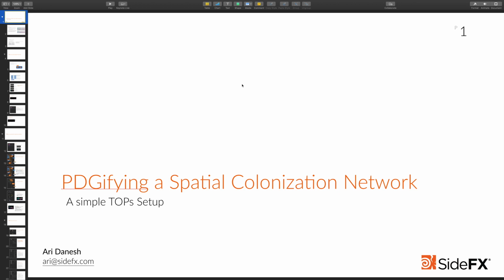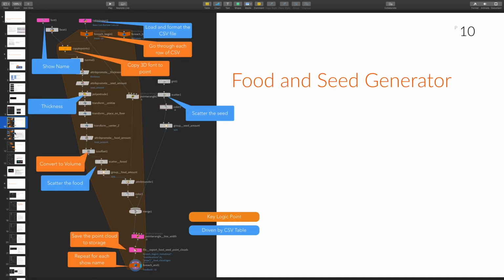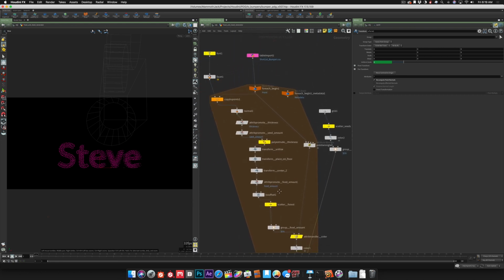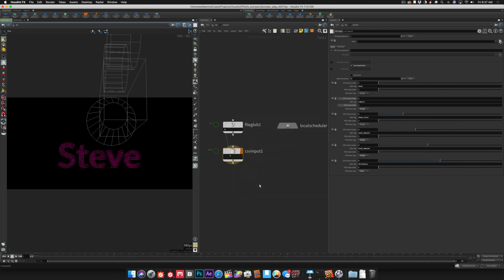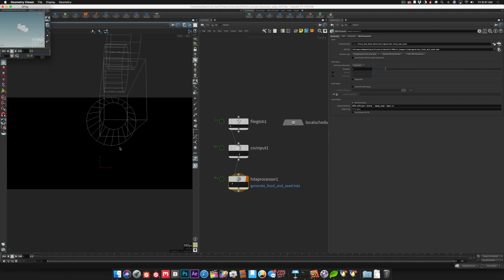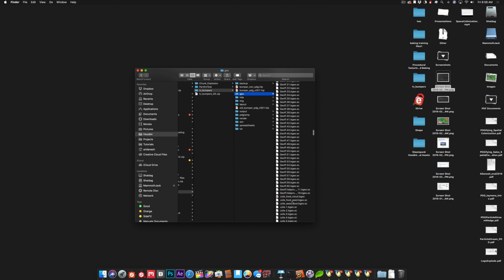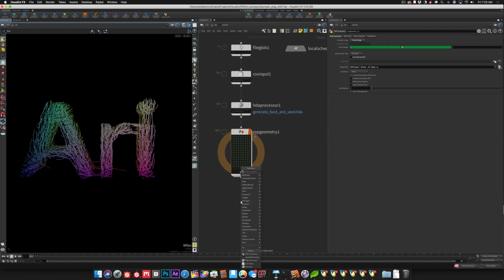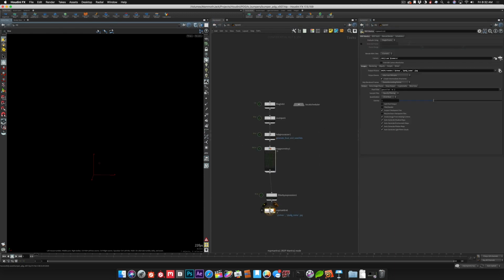PDG Space Colonization